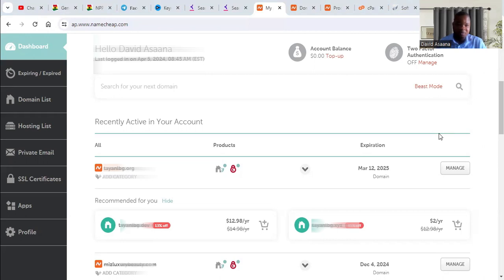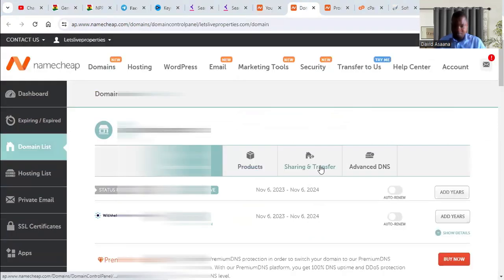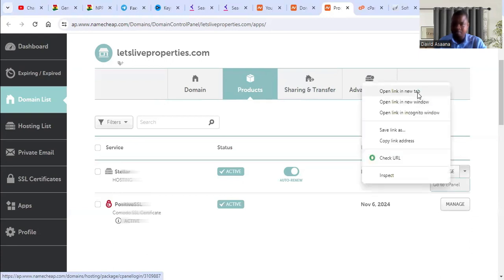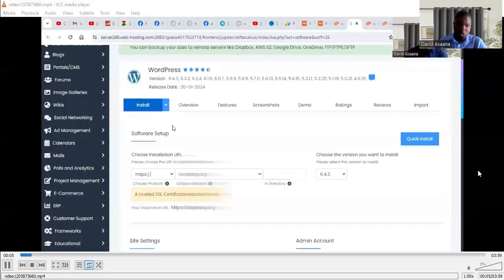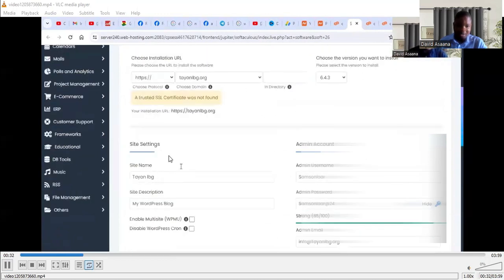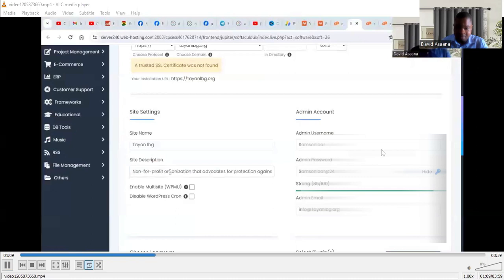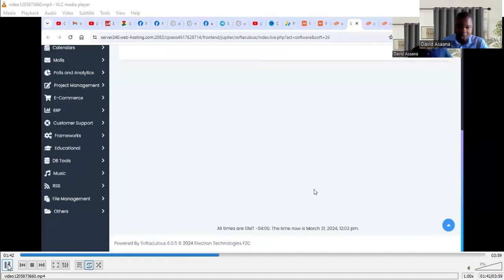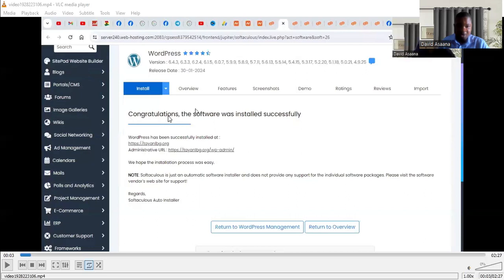how to install WordPress on Namecheap domain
Follow the steps in this video to install WordPress on namecheap